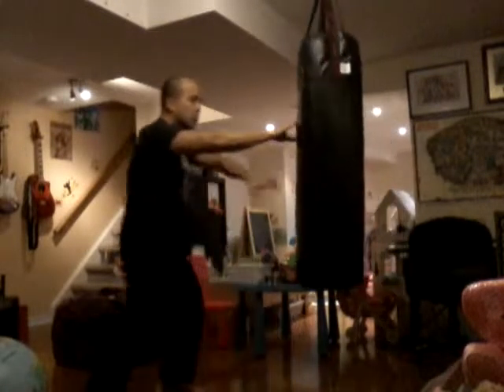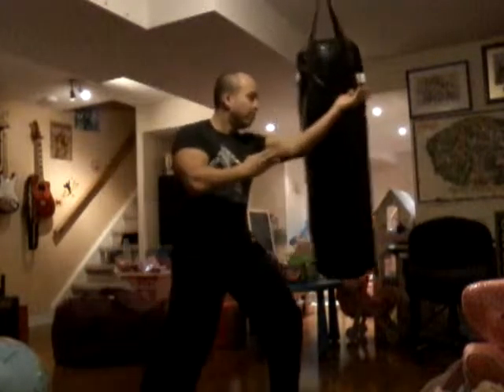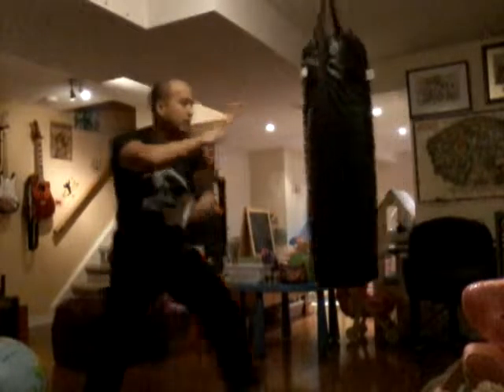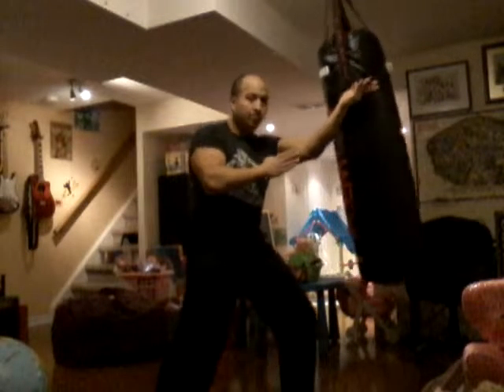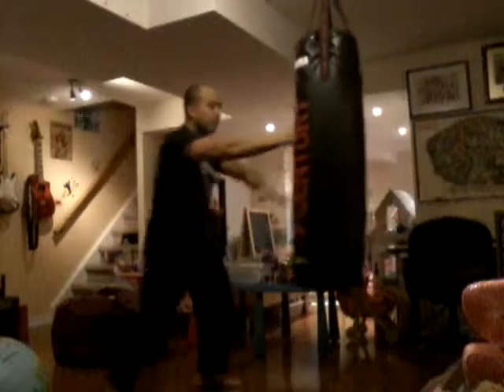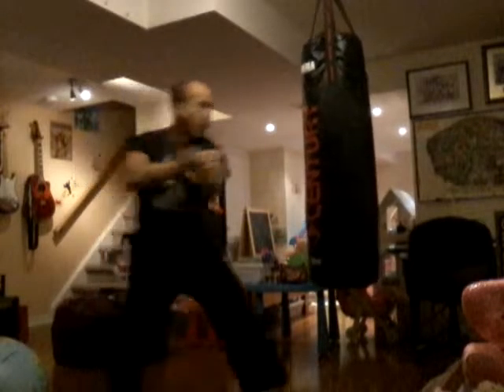QIGONG AND STRIKING ON THE HEAVY BAG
Here are some methods of striking the heavy bag and using the Qigong principles to do so.